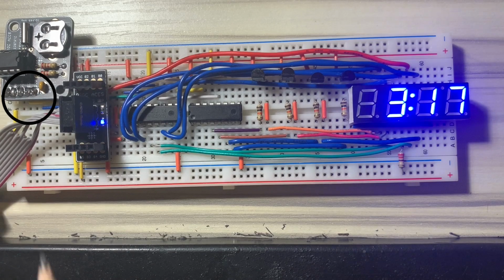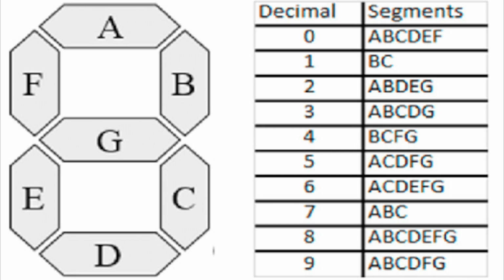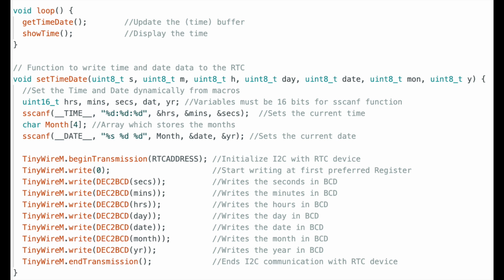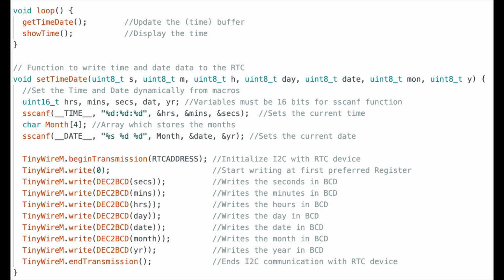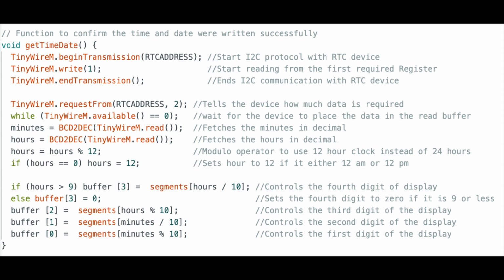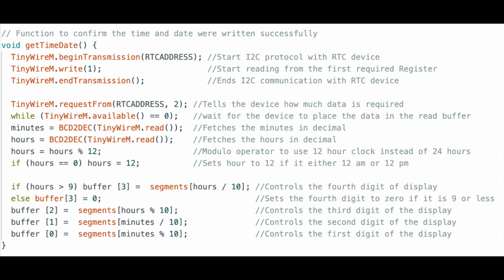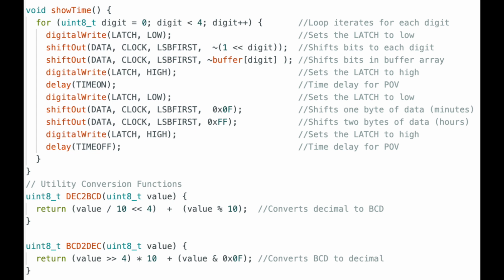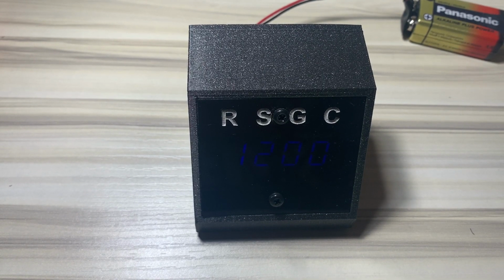Real Time Clock (RTC)